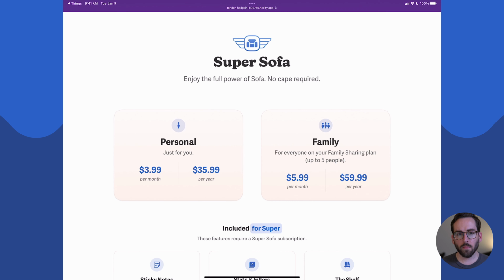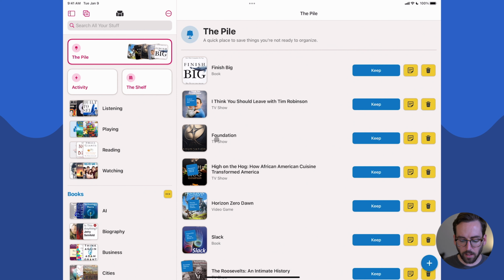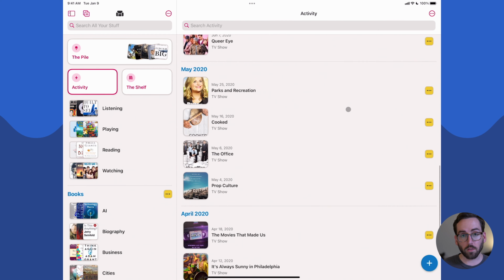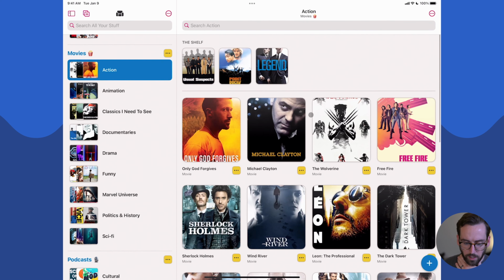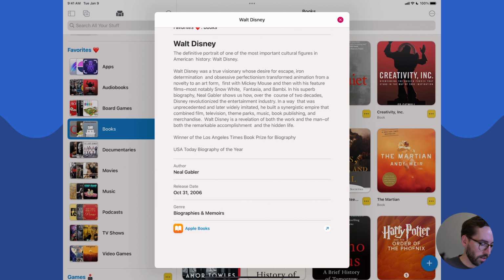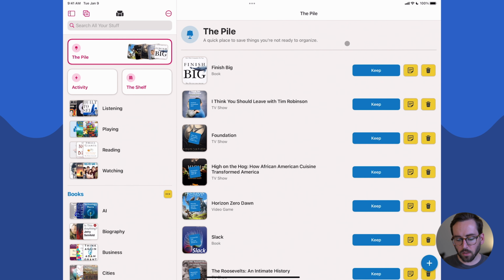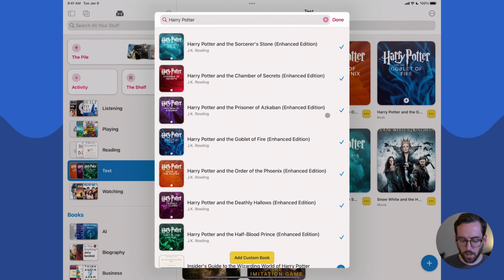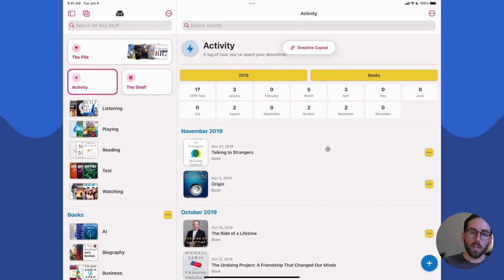Sofa 3.0 is Here!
BIG release today, gang! I’m happy to finally launch Sofa 3.0!

Sofa 3.0 is the first major new version of Sofa since 2.0 launched in 2017. The app has evolved dramatically in that time and is a fresh start for Sofa’s next chapter.

**Timestamps**
0:00 Intro
0:50 Super Sofa
2:37 Sticky Notes
4:57 Stats & Filters
7:42 The Shelf
10:38 Enhanced Details
13:59 All Themes
14:43 Easy Search
18:27 Search All Your Stuff
19:57 Deeplinks
21:22 Outro

TL;DR
Super Sofa: a new “pro” version of Sofa that is subscription-based. Don’t worry; the core Sofa experience is still free.
Add sticky notes to your items
All-new design for Activity with stats & filters
Prioritize your stuff with The Shelf
Enhanced details
Search everything you’ve saved
Tons of bug fixes and design improvements

The Highlights
Super Sofa
Super Sofa is an optional subscription for a “pro” version of Sofa. The core experience will remain completely free. This is an important step towards making Sofa a via business. I have a lot more in the works too!

Sticky Notes
Simple notes for items in your lists.

Stats & Filters
More refined controls for filtering and understanding the things you’ve logged to Activity.

The Shelf
Prioritize items in your lists and see them aggregated together.

Enhanced Details
Links to music services, podcast players, and more.

All Themes
Access to all current (70+) and future themes.

First, a big thank you to everyone who beta tested. It was incredibly helpful to find bugs and hear feedback. This ultimately makes the product better!

Second, thanks to everyone who’s ever used Sofa and provided feedback. A short email with your thoughts goes a long way.

***Music Credits***
Vibe Tracks - About That Oldie